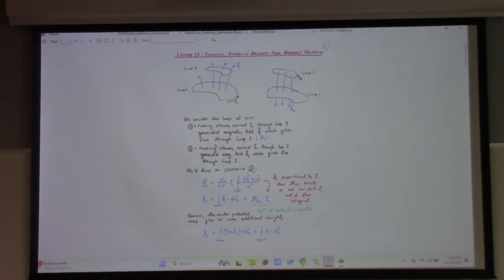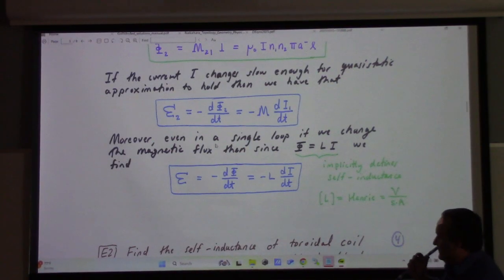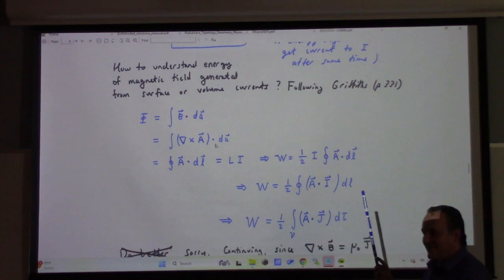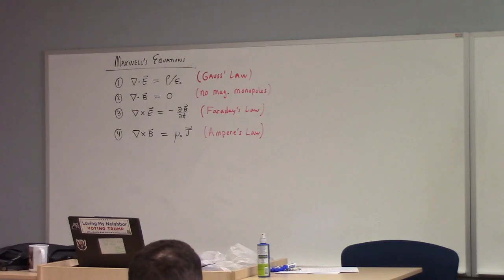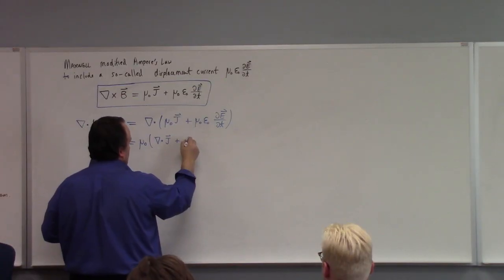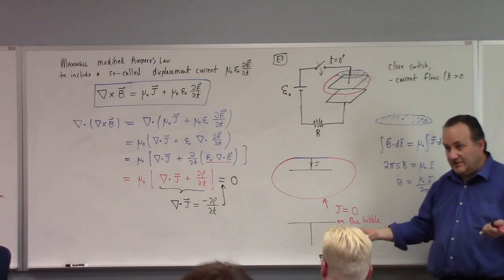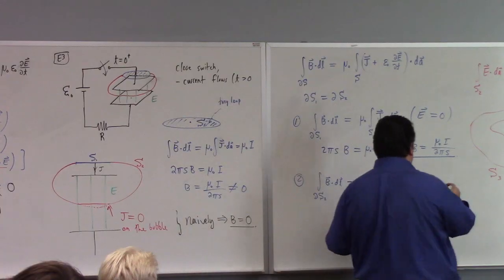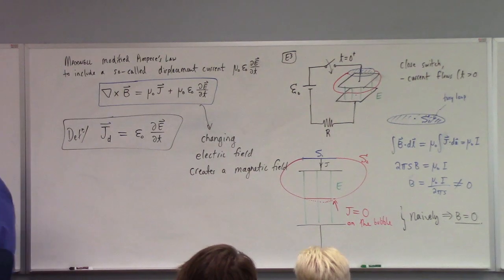Electromagnetism, energy in magnetic field, Maxwell's correction to Ampere's Law, 10-15-25